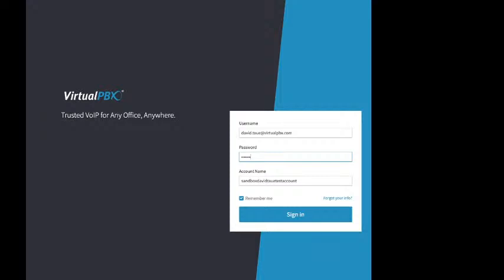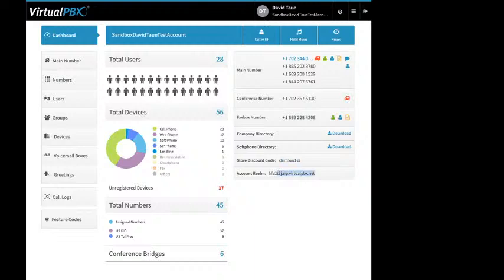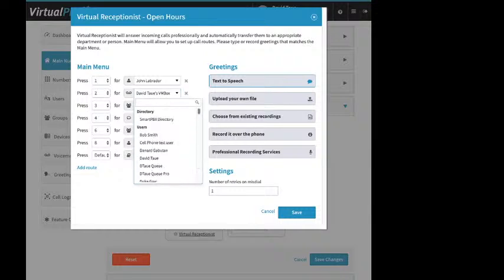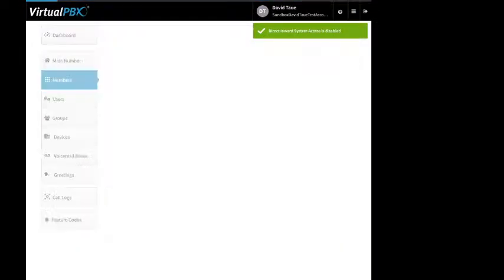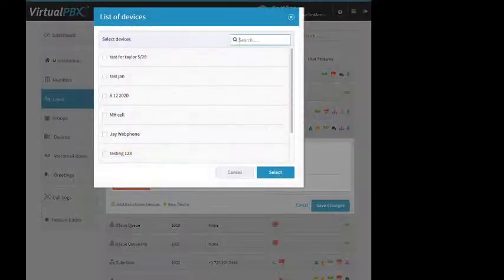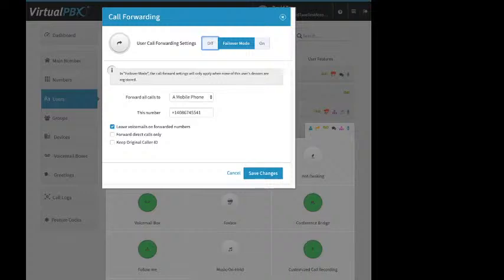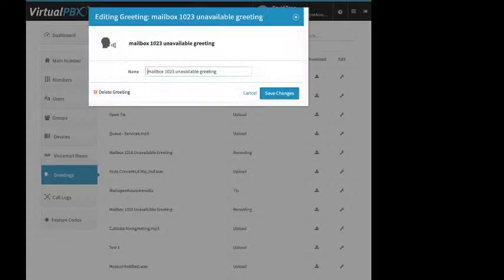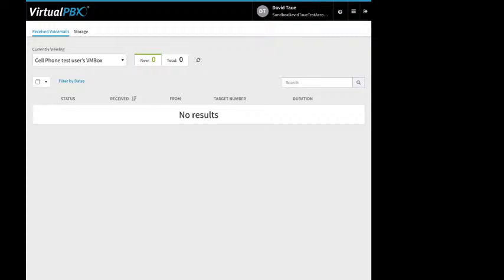VirtualPBX® Live Stream